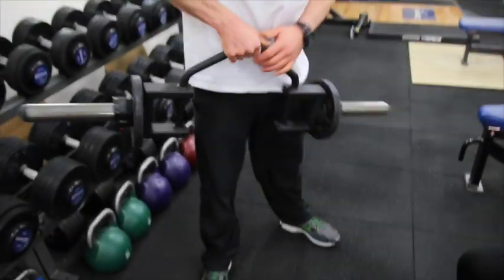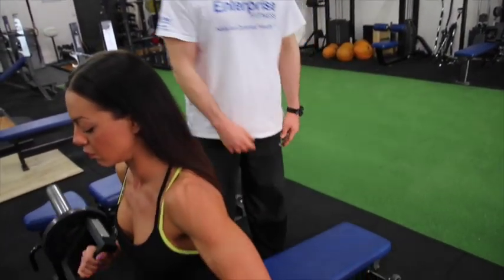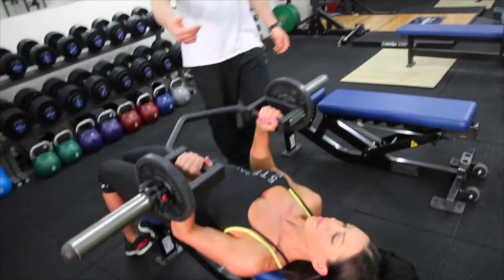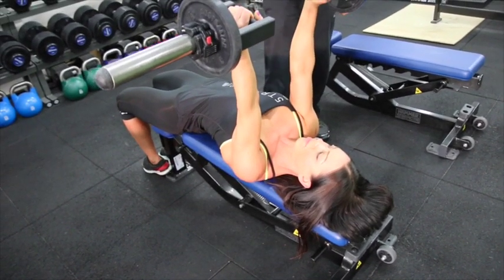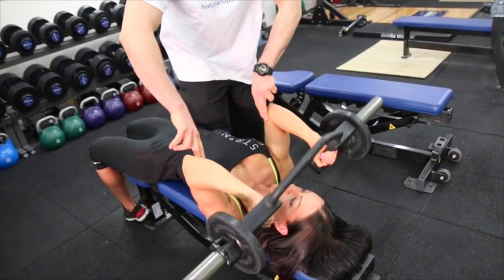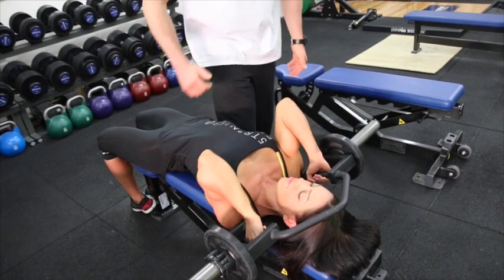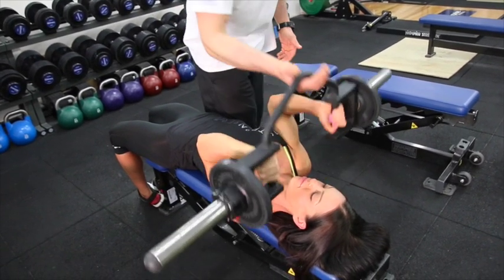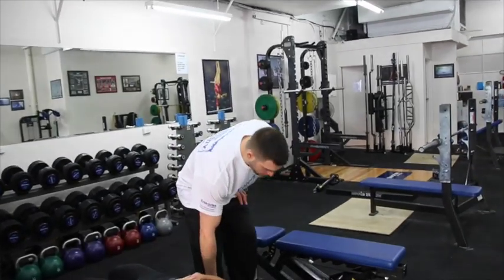Effective Tricep Training with Mark Ottobre at Enterprise Fitness Melbourne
For effective tricep training, Mark is using a Tom's Combo Bar from Watson Gym Equipment.

Enterprise Fitness is Melbourne’s premier Personal Training studio. Founded by Mark Ottobre, his vision is to create the most professional and education driven personal training company in Australia, as it is education that leads to lasting results.

At Enterprise Fitness, we make your fitness goals a reality and we have the track record and reputation to back it up. Our goal is to make health and fitness apart of your lifestyle.

As we pride ourselves on the highest level of service we do not offer gym memberships or casual passes to our facility. This means that as a client of Enterprise Fitness you will never need to wait for equipment and will be guided step by step through your training, nutrition and supplementation.

However this is just one of the many benefits you will experience training with Enterprise Fitness. At Enterprise Fitness, it is our specialized knowledge that sets us apart. Having trained countless bodybuilders and figure champions, fitness models and fitness competitors we know how to get results in the most effective and efficient time frame possible.

However, please don’t be confused, we don’t only train fitness competitors, we work with a broad spectrum of the population with the one commonality- they’re all serious about making a positive change and getting the results they have always wanted.

With any new client starting with Enterprise Fitness, the first thing to do is to accurately assess your starting point. Maybe your starting at 25-30% body fat and want to lose 10-15 kilos or maybe your starting at 13% body fat and wanting to get just a ’little’ leaner and build muscle? Where ever you are right now is perfect and we can help you.

In the first session we discuss your goals, measure your body fat and take your BioSignature. From here we do a structural balance assessment and are able to design you a specific training, nutrition and supplementation protocol to ensure you maximise your results whether the goal is weight loss, strength, to increase muscle, fitness or to get you ready for a comp or photo shoot. Whatever the goal, we got you covered.

Our studio is fully decked out with the highest quality equipment from Elieko, Pendlay, Australian Barbell, Life Fitness, Watsons Custom Strength and Iron Edge. It is a fully equipped private gym with only the best equipment to meet our high standards of practice.

And no, we don’t have treadmills. When you train with us we will rip open a new exciting world of exercise that awaits you. We do not rely on cardio equipment to train our client, instead we show you fun, safe and effective training that actual gets you in shape (and keeps you in shape). I mean seriously, who wants to pay a personal trainer to walk with them on a treadmill?!

We invite you to come and experience the difference of training with bona fide world leaders in the field of fitness.

Make the decision to train with the best personal trainers in Melbourne at our premier personal training studio located on 381 Swan Street, Richmond.